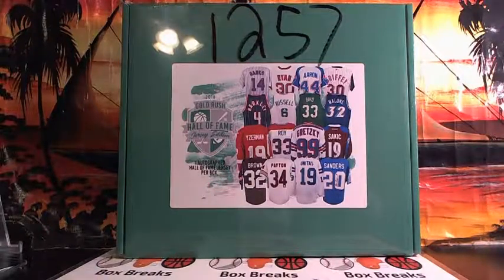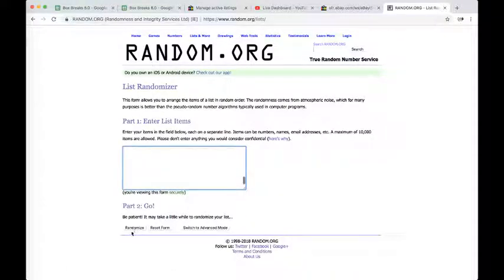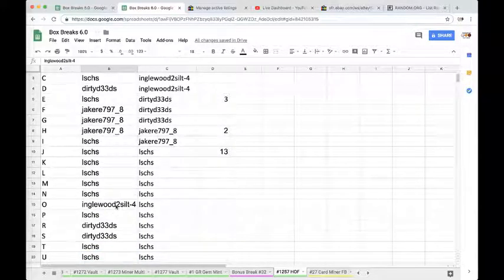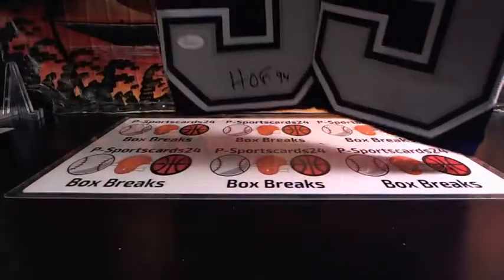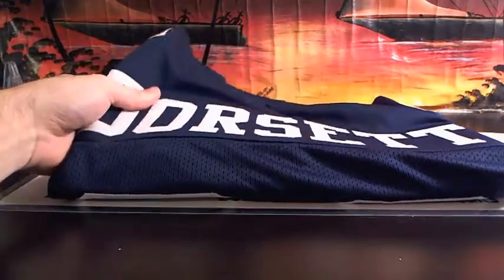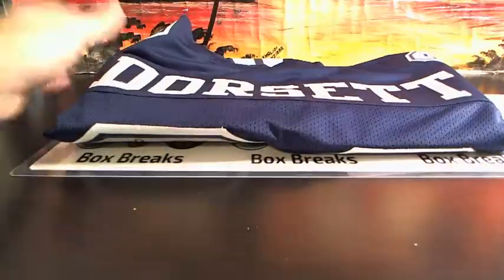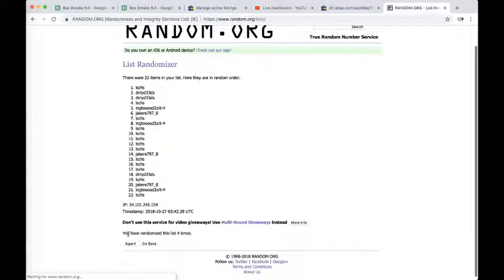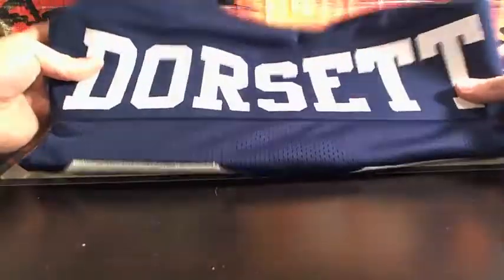2018 GOLD RUSH HALL OF FAME AUTOGRAPHED JERSEY LIVE BREAK #1257